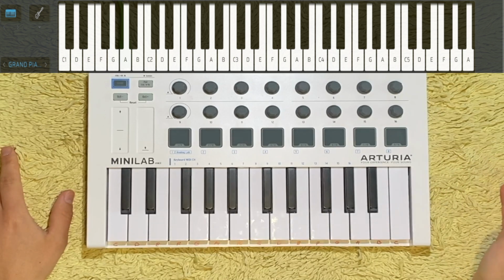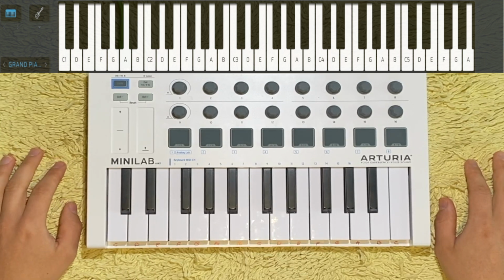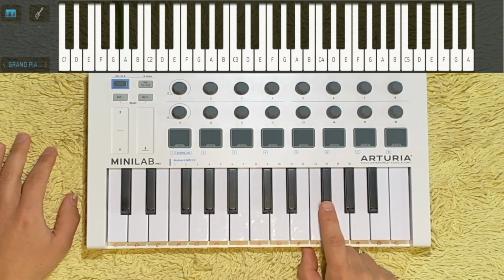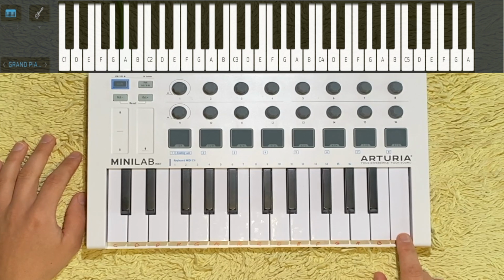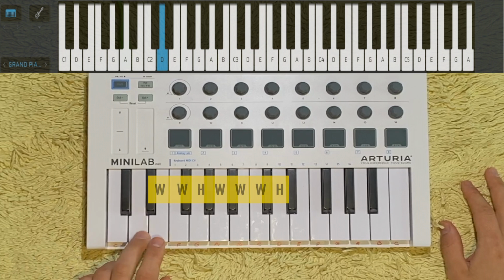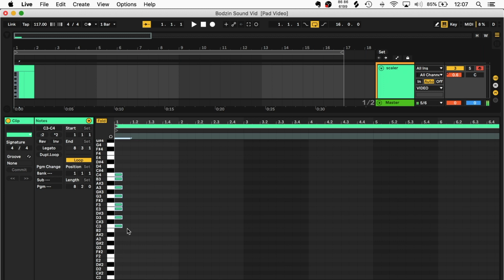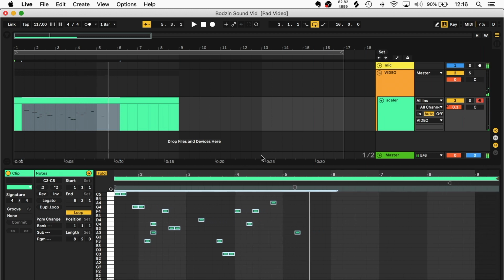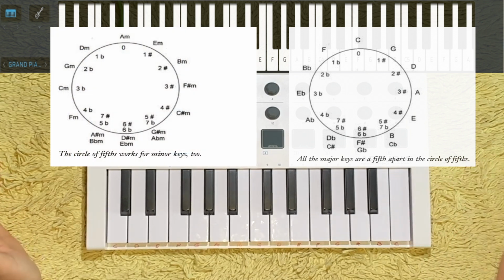🎹Music Theory for Producers Oversimplified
Music Theory Basics in 10 minutes or less

Tones, Major and Minor Scales, Intervals, Major and Minor Keys, Circle of Fifths, Modulation. I explain the basics of music theory as I would explain it to a friend that has no idea of music.
Music Theory for computer musicians and beginner bedroom producers has always been intimidating. All the names, definitions and formulas can get confusing. This video sticks to the basics.

Contents
00:00 Intro
00:42 Why Piano?
00:57 Tones
02:17 Sharps and Flats
03:02 Intervals in Music
04:02 A Whole Octave
04:40 Major and Minor Scales
08:25 Major and Minor Keys
09:42 Circle of Fifths
10:50 Modulation in Music

I am trying to upgrade the quality of my content.